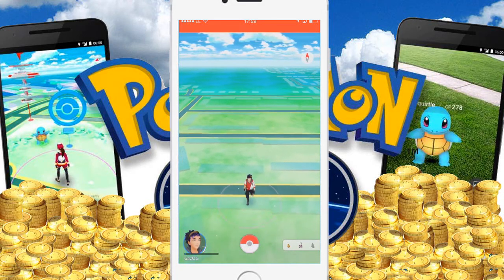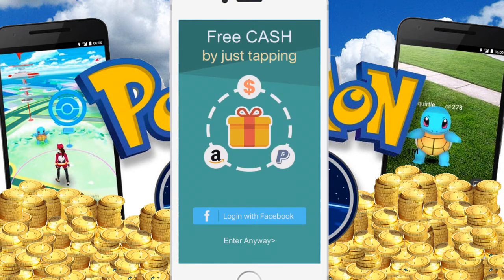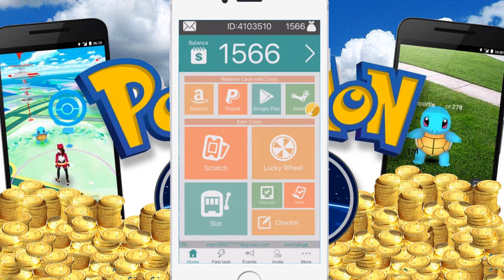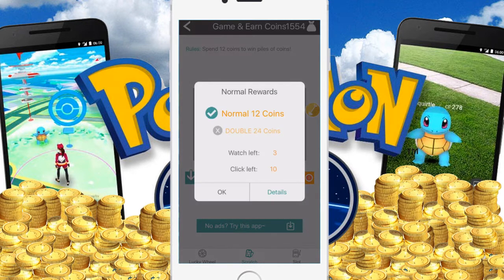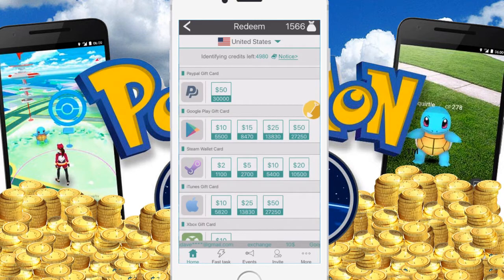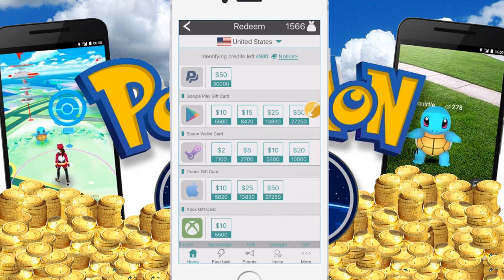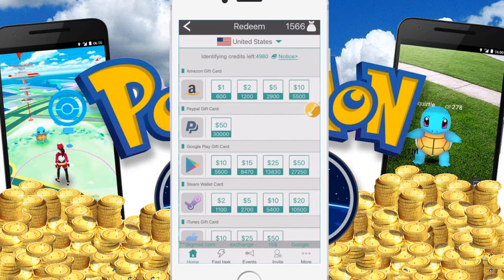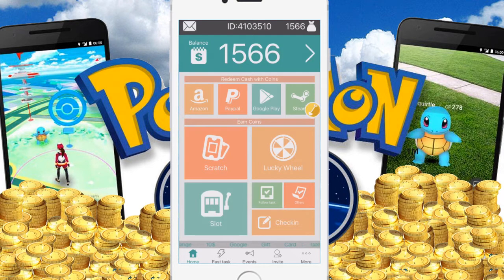HOW TO GET UNLIMITED COINS IN POKEMON GO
Keep Connected for Updates | Releases + More